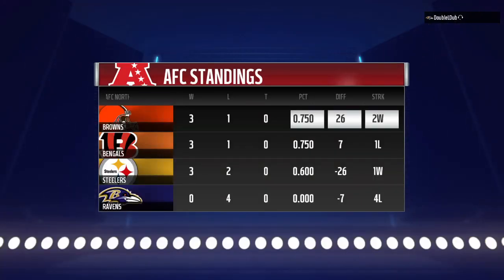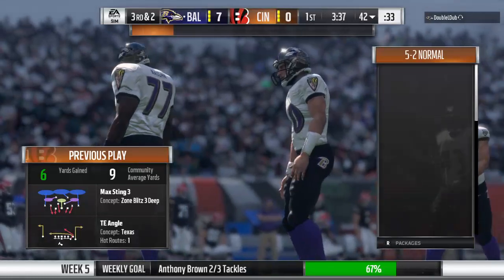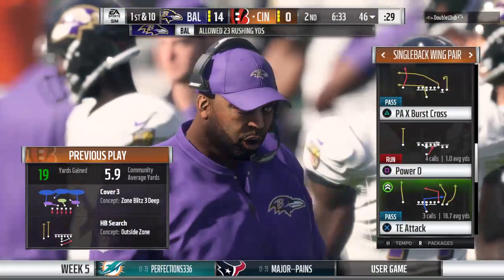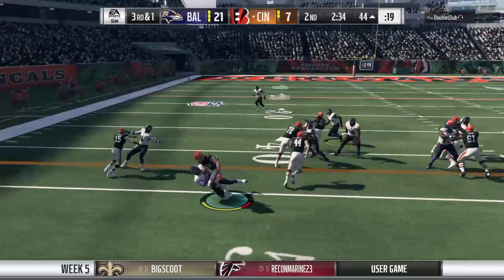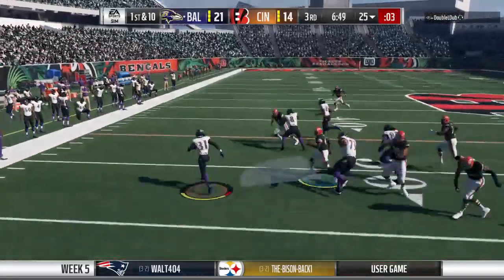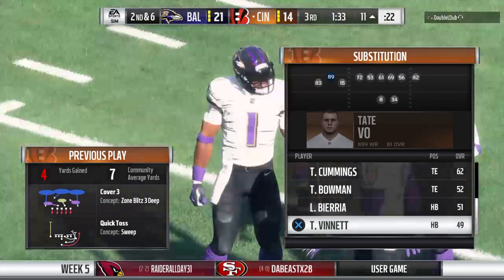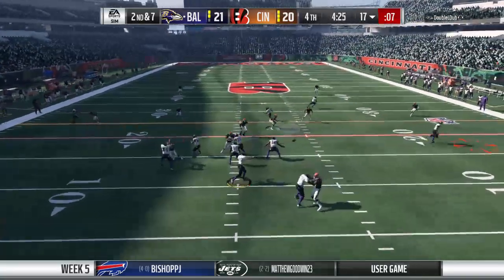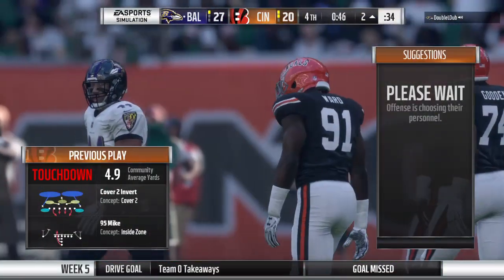xx1NiteStandxx's Live PS4 Broadcast